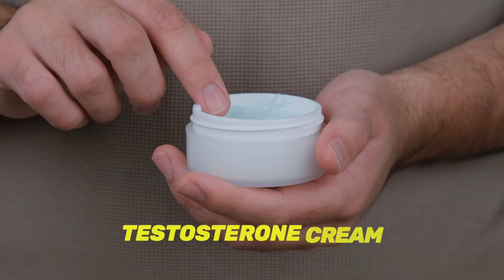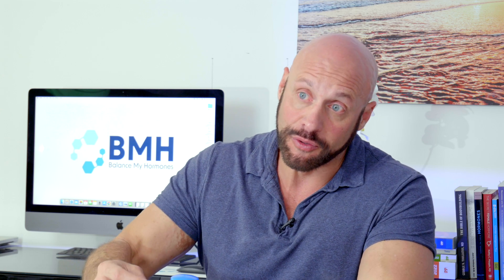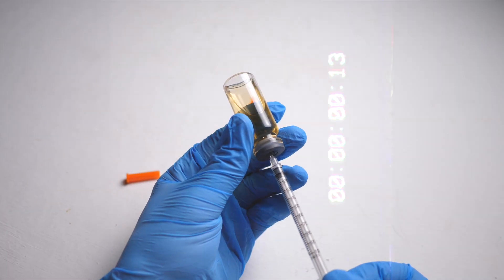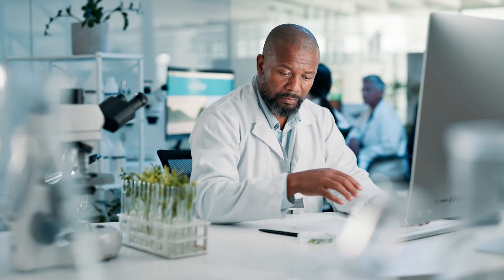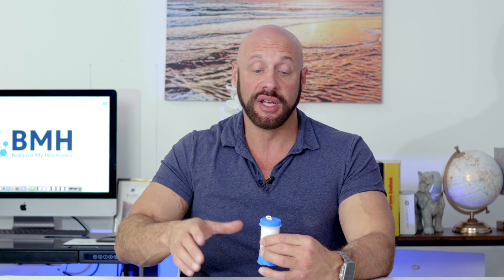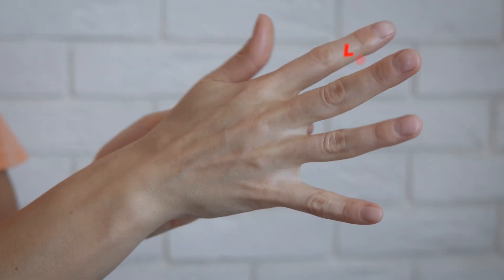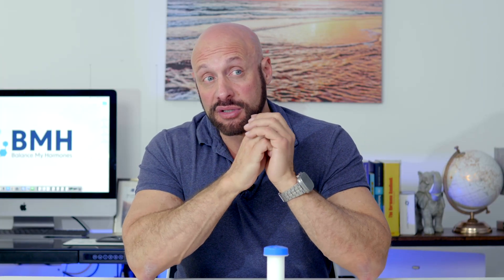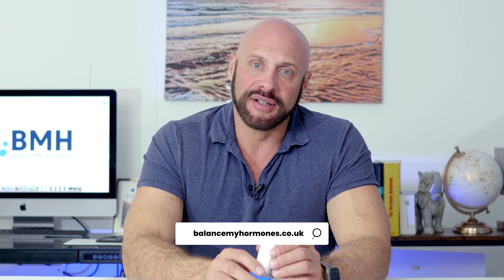Testosterone Cream &Topiclick Explained: Application, Dosage, & Benefits | Balance My Hormones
Welcome to Balance My Hormones! In this video, we dive into the world of Testosterone Cream and the Topiclickdosing container. If you're on TRT (Testosterone Replacement Therapy) and using topical testosterone, this video will guide you through:

✅ What is Topiclick?
✅ How to correctly apply testosterone cream
✅ Understanding different cream bases (Versapro, Atrevis, HRT Base, etc.)
✅ Why scrotal application is the most effective
✅ How to prime your  Topiclick dispenser
✅ Avoiding common mistakes in testosterone cream application

Whether you're new to testosterone therapy or looking for expert insights, this video will help ensure you get the best absorption and results from your TRT protocol.

Chapters:
00:00 - Introduction to Testosterone Cream & Topiclick
00:41 - What is Topiclick & How It Works
01:41 - How Testosterone Cream is Absorbed in the Body
02:56 - Best Application Sites for Maximum Absorption
04:14 - Different Testosterone Cream Bases Explained
05:24 - How to Prime Your Topiclick Dispenser
06:30 - Proper Application Technique & Dosage
07:28 - Why Hair Removal Matters for Effective Absorption
08:39 - Final Tips & How to Get Help

Balance My Hormones was founded in 2016 by Mike Kocsis with the intent to help men and women in the UK and Europe through the journey of hormone treatments that are made difficult if not impossible by the NHS or other private offerings. BMH is an internationally recognized TRT Service that owns and operates a CQC-registered private clinic in England, while working with some of the leading doctors in the industry, helping our patients overcome a range of hormone imbalances and other medical conditions. We specialize in testosterone replacement therapy (TRT) and hormone replacement therapy (HRT) and we have a genuine passion to serve in an area that is misunderstood by doctors and patients alike.